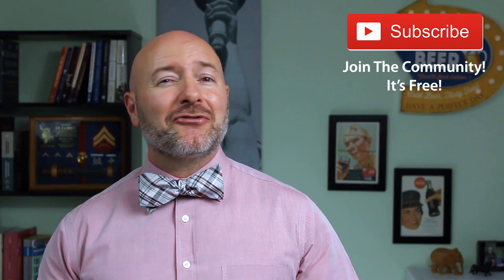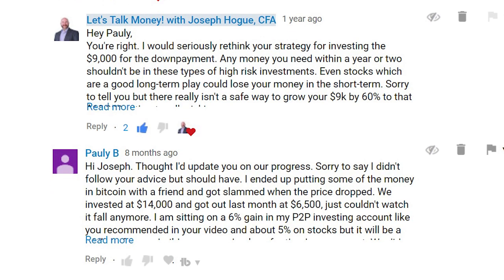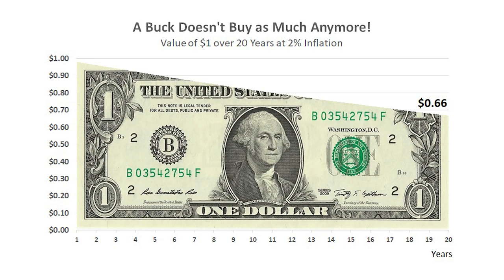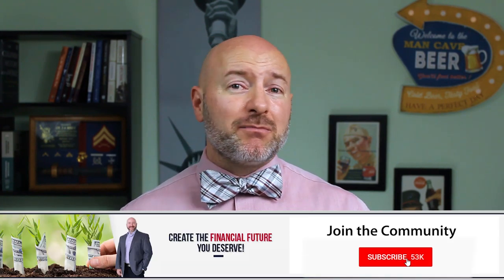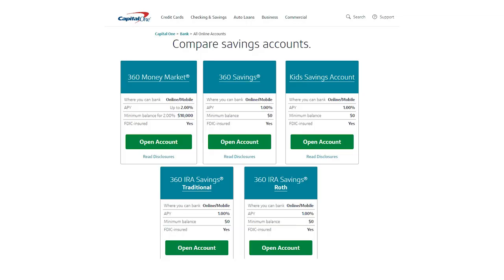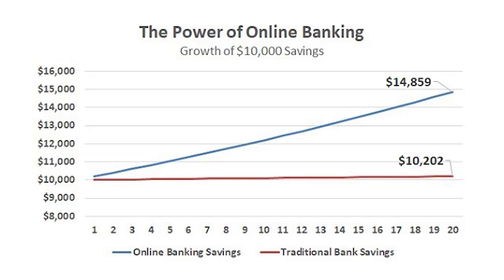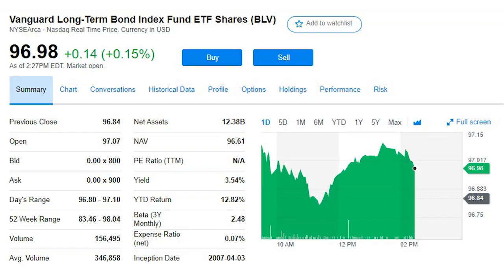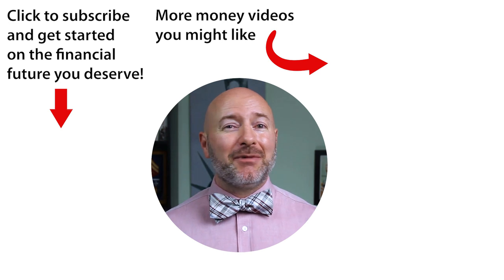How to Invest Money You Need in a Year [3 Short-Term Investments]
The truth about how to invest money you need fast. No gimmicks or hype, just real advice on how to invest your short-term money for safety and high-return. Three short-term investments that will not only protect your money but will grow it.

There’s a lot of hype out there on short-term investments and most of it will lose your money in the blink of an eye. The truth about investing money you need in a couple years may not be exciting but it will protect you from losing your nest egg. In this video, I’ll reveal the difference between long-term vs short-term investing and how to find safe investments with high returns.

After explaining the risks in all the hyped investments you see on YouTube, I’ll show you three short-term investments you can use to grow your money without losing it. From safe cash investments to a little higher risk and return.

Use this link to open a High-Yield Savings Account with Capital One 360 and get a $25 Bonus

What to do with money I need in a year is probably one of the most common questions I get and the schemes you see on YouTube have lost so much money. After hearing one person that lost almost half his down-payment because of bad advice, I had to make a short-term investments video.

These safe investments won’t make you rich but I guarantee they will protect your money to make sure it’s there when you need it.

My Books on Investing and Making Money 💰 📗

📈 Step-by-Step Dividend Investing

Step-by-Step Bond Investing

Investing in the Next Big Thing

Make Money Blogging

📺 Crushing YouTube